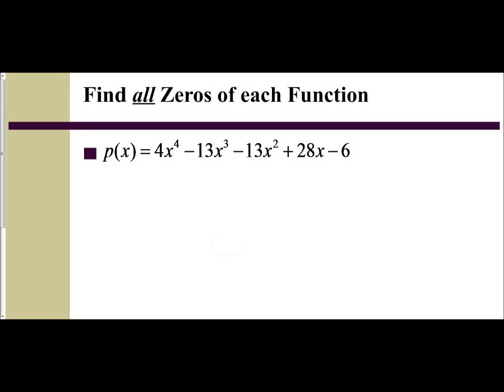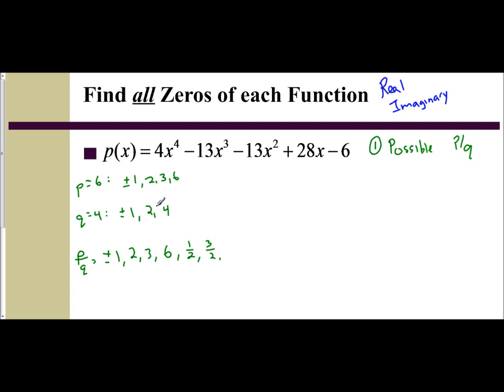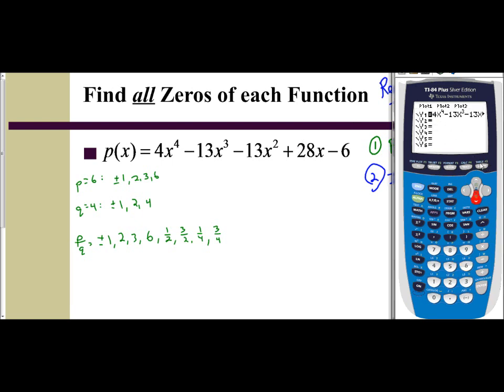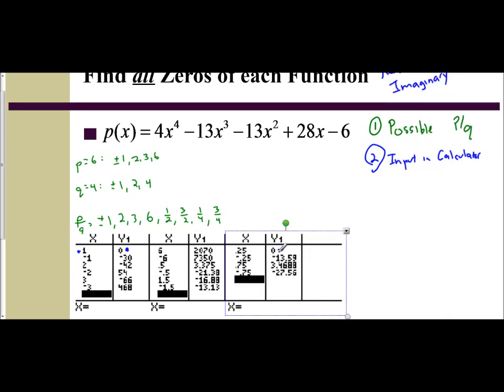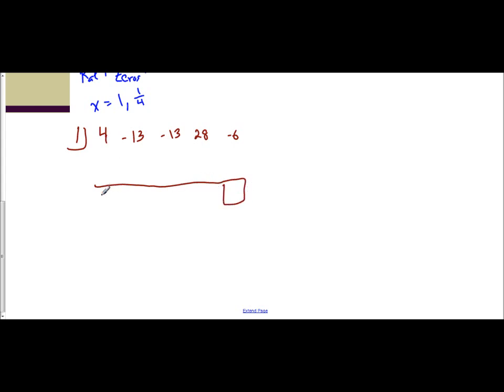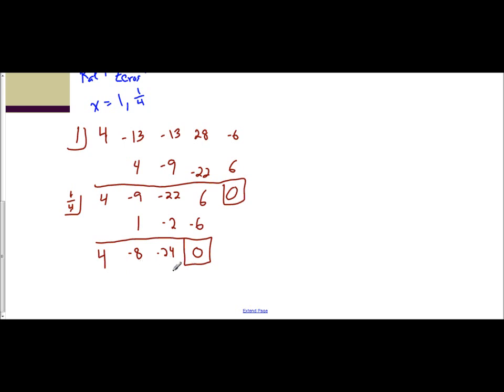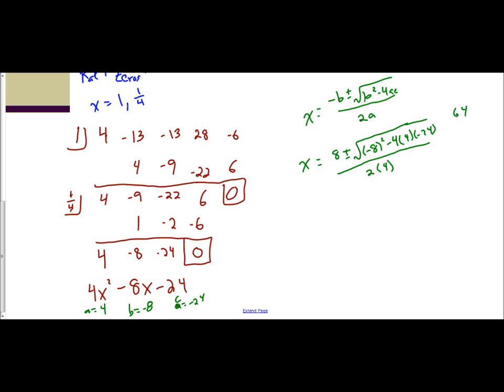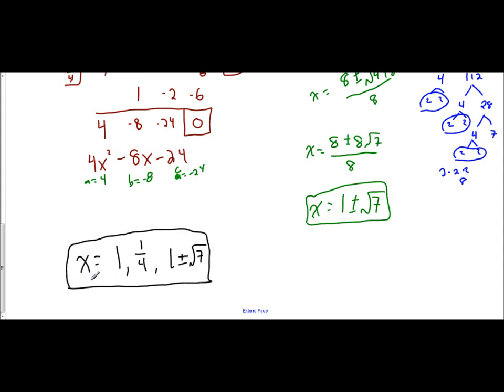Lesson 6.8 - Finding All Zeros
In this video, we examine how to find all the zeros of a rational function.  We create a list of our possible rational zeros (p/q), input these in the graphing calculator, and then determine which are actual real zeros from the list.  We then perform synthetic division with these zeros to find the remaining factor & solve.